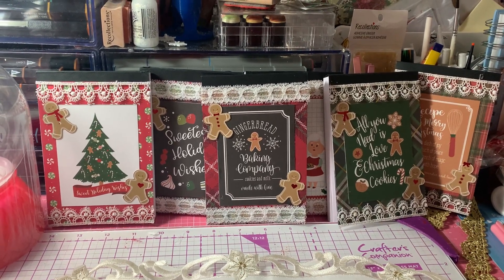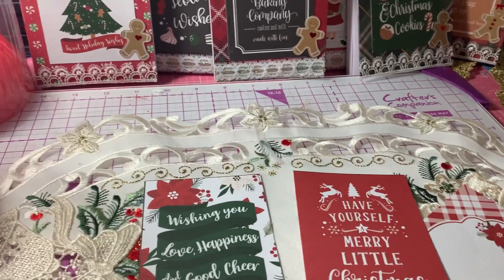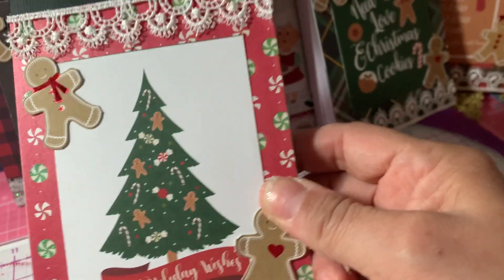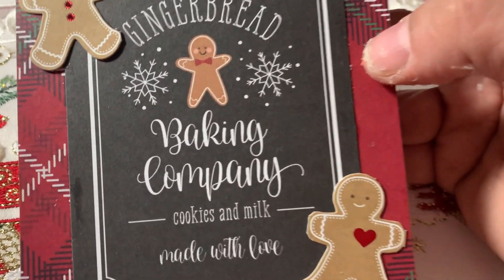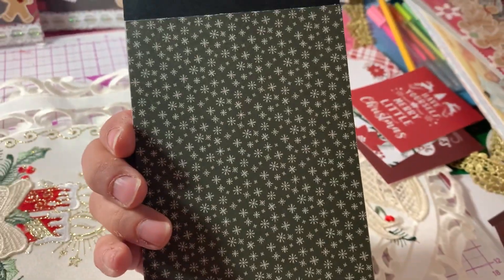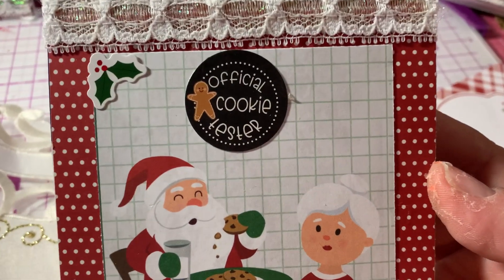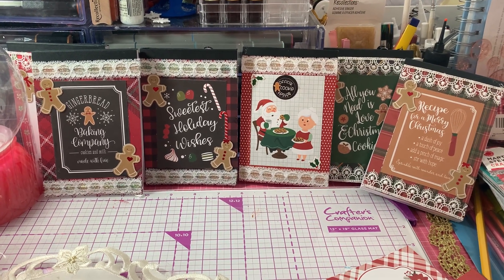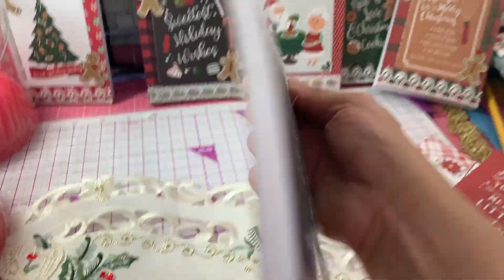Altered Christmas/Gingerbread Note Pads! satmornmakes craftfairideas 9/30/23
Hello crafty friends! Sharing some altered note pads I had gotten from Dollar Tree. Hope you enjoy!